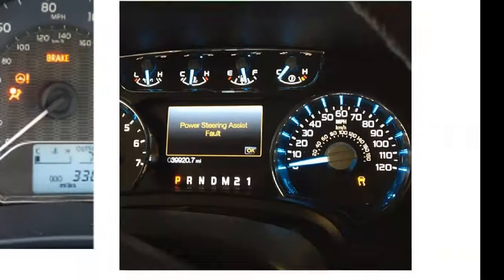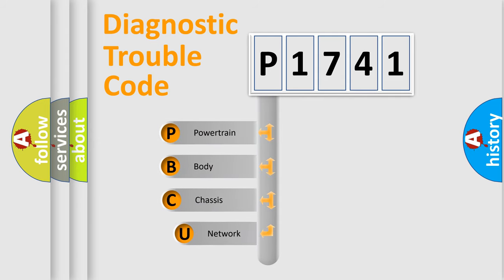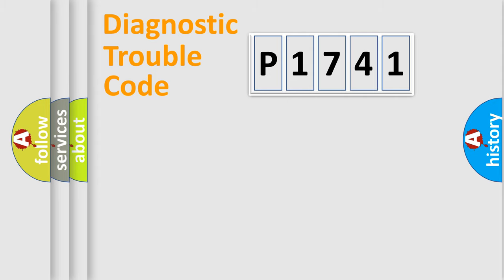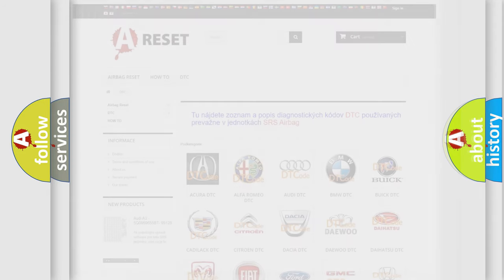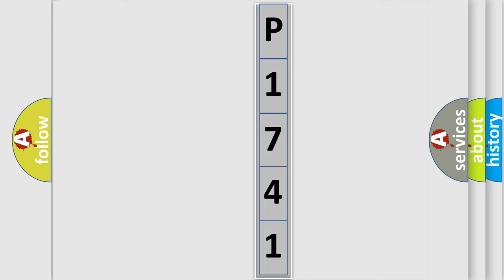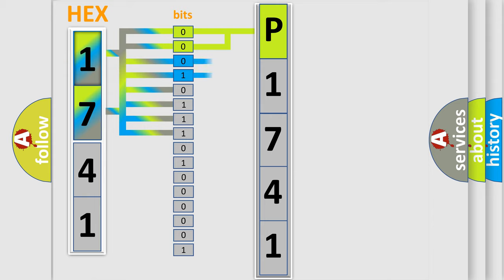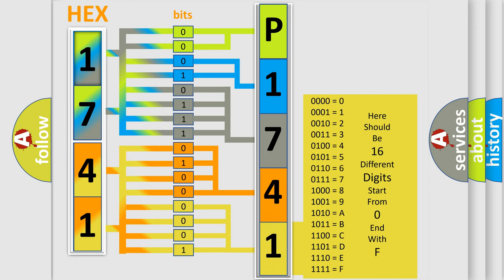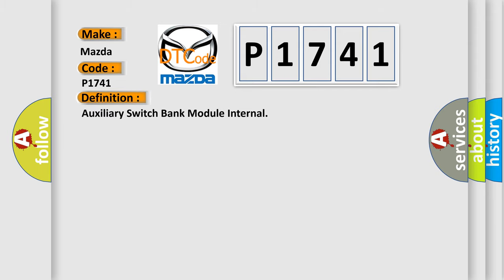DTC Mazda P1741 Short Explanation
Contents:
0:21 Basic DTC analysis according to OBD2 protocol standard.
1:48 Insight into programming
2:58 A diagnostically understandable description of the Diagnostic Trouble Code
3:05 Basic error definition

Make:
Mazda
Code:
P1741
Definition:
Auxiliary Switch Bank Module Internal
Cause:
Switch Bank Module